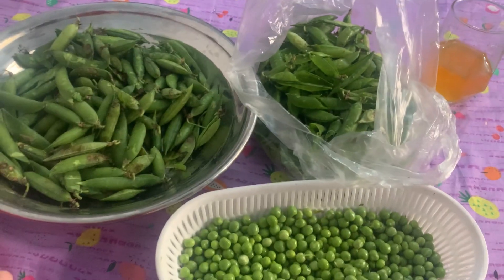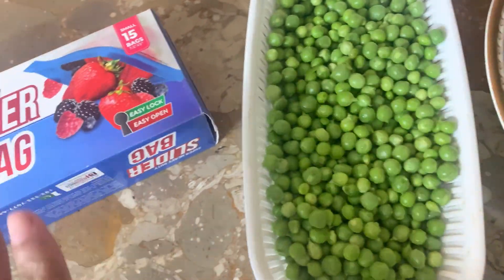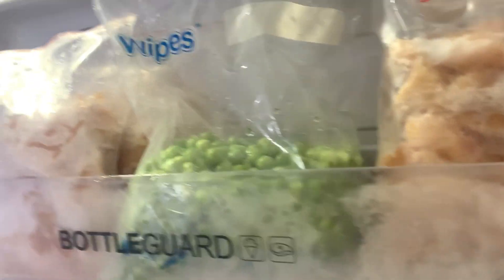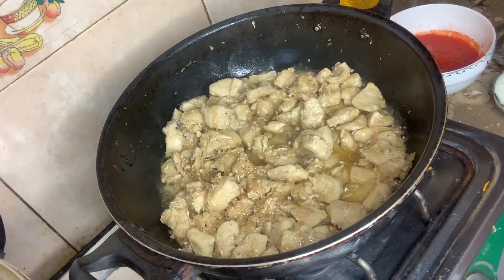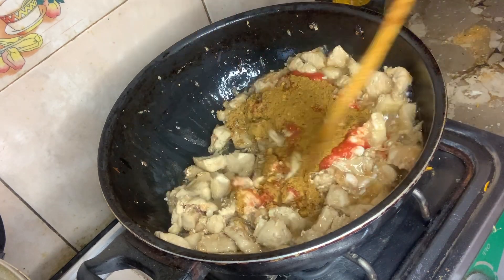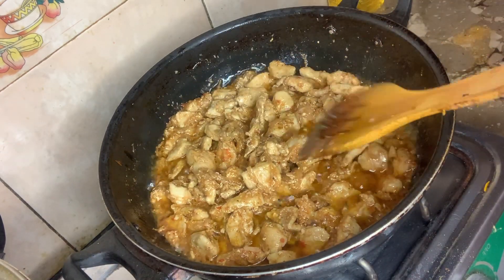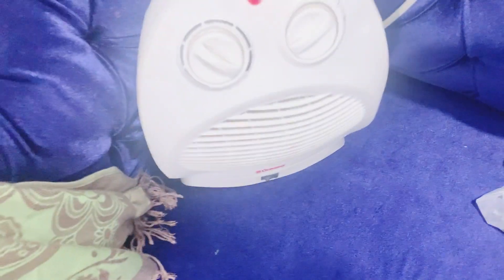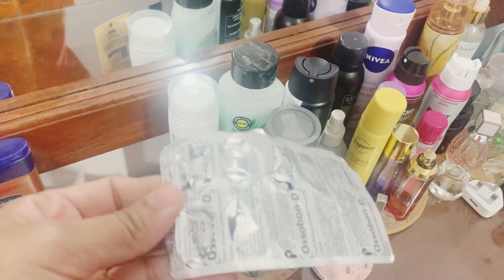Hair Extenso and keratin treatment | Mano had her hair cut 💇‍♀️